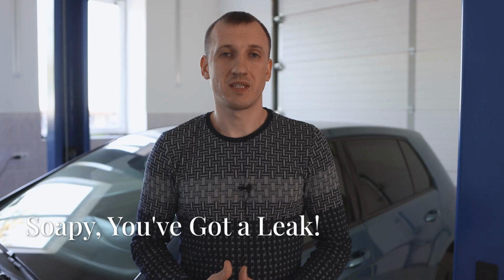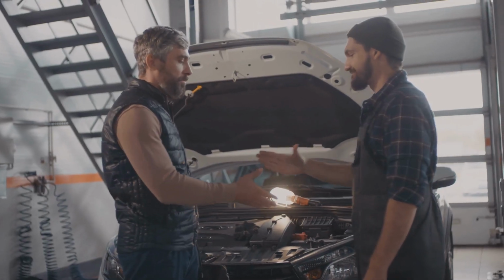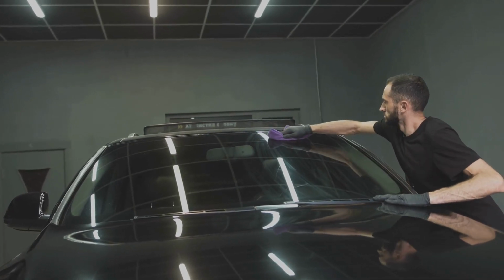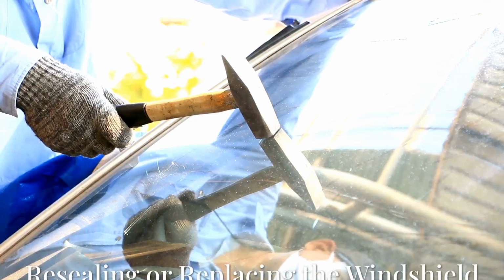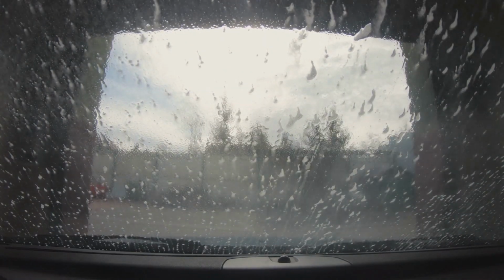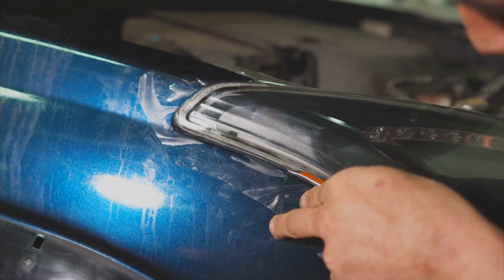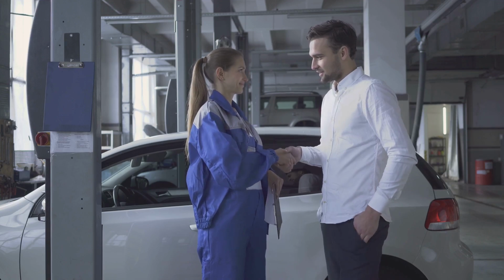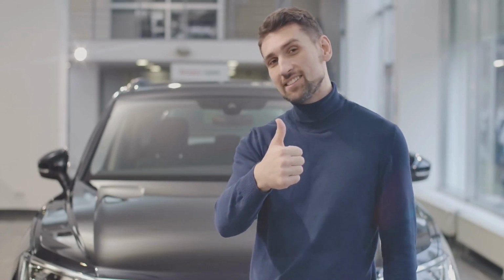2019-2020 Honda CR-V Windshield Leak? What Honda’s NOT Saying NHTSA 10177287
Are you seeing water leak into your 2019 or 2020 Honda CR-V from the windshield? You're not alone. Honda issued a dealer message (NOT a recall or TSB) under NHTSA ID 10177287 and communication number APaS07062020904, warning dealers to report customer complaints about this exact issue.

In this video, we break down:

What this NHTSA communication means

How to tell if your CR-V has a windshield seal issue

Common causes: poor seal, blocked cowl drains, or faulty installation

Fixes reported by CR-V owners and DIYers online

Why the dealership may not repair this under warranty

📌 This isn’t a recall and there’s no official TSB—yet. But it’s a real problem you can fix or get help with if you know where to look.

🔧 Includes community-sourced tips, forum insights, and steps you can take to protect your CR-V.